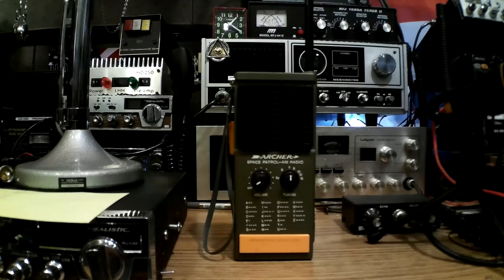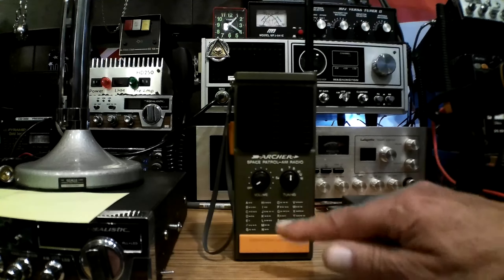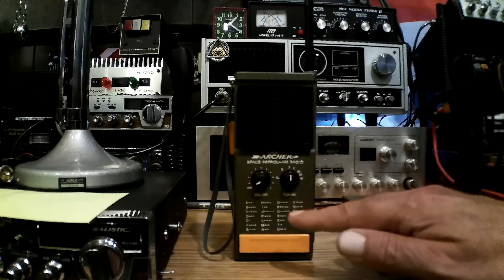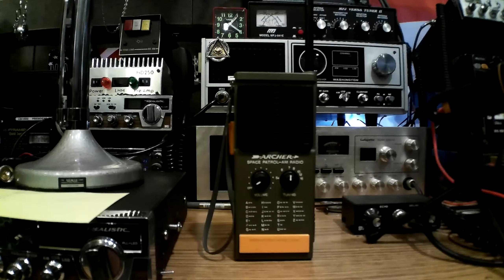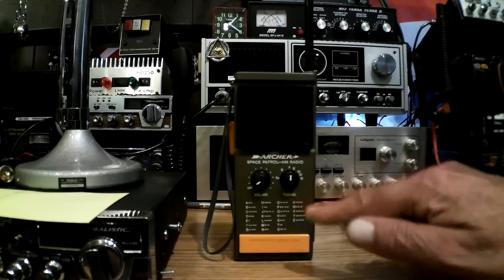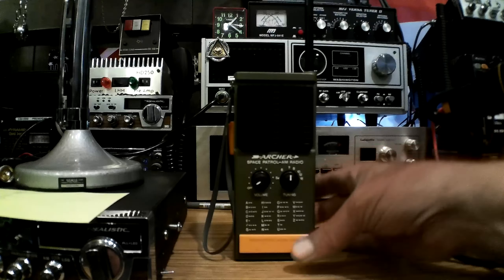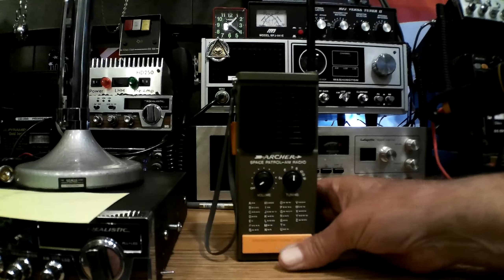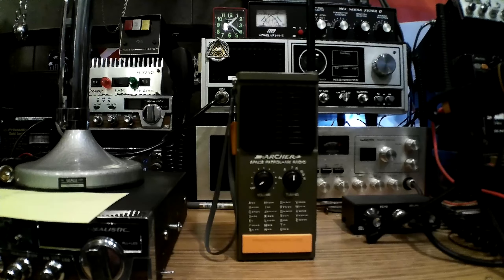As always in search of the perfect gift for Glenn, Delta Xray 444. Just his speed.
Those of you who have known me for a while understand that gifting for Glenn is hard.  I have done a lot of searching and found this radio.  Thinking it's just his speed.   Drew